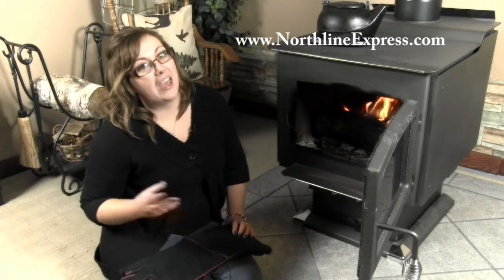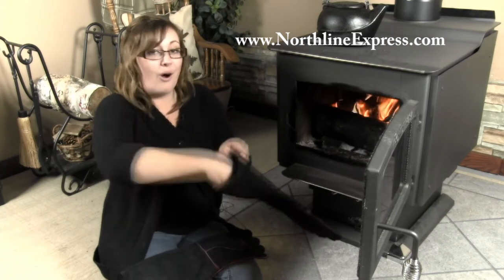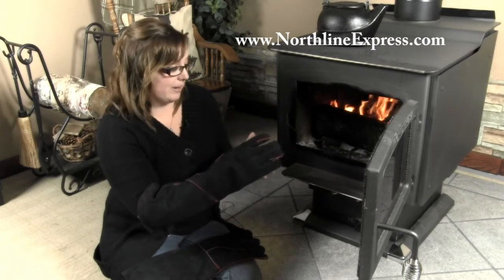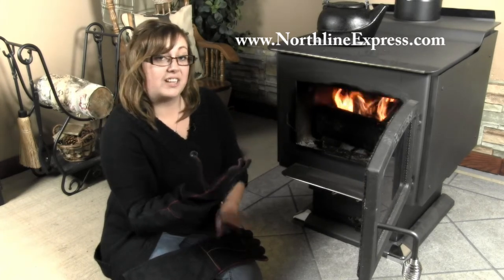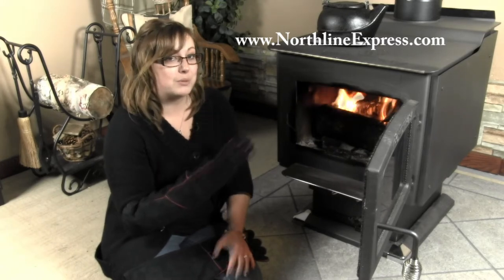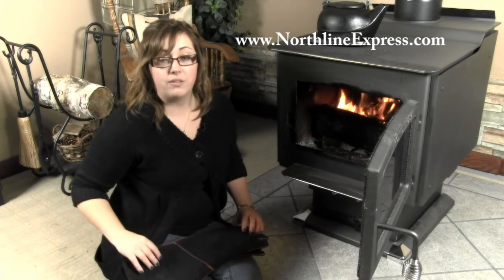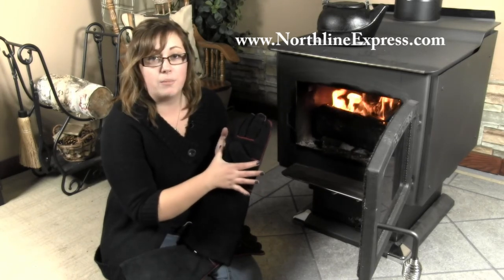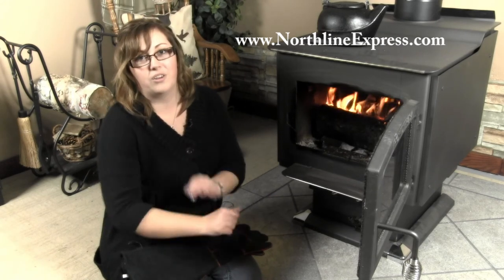Long Arm Wood Stove and Fireplace Gloves In Black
To see all of our Fireplace and Hearth Items.

Melissa Introduces our Black Long Arm Wood Stove and Fireplace Gloves.

Don't get frustrated with that piece of wood not going where you want it, simply slip on a pair of our heavy-duty fireplace gloves and move it. No worry about adding firewood to your fireplace or stove, or touching the hot handle or screen. Our gloves will protect you from the heat and burns. It is not recommended to grab a log that is already burning.

No hearth is complete without heavy-duty gloves for fire maintenance. Protect your hands from painful burns with these heavy-duty suede hearth gloves. Our hearth gloves are made with a fully insulated glove in glove design. The interior features a full lining of non asbestos felt and welted seams to protect fingertips. A 100% split cowhide exterior stands up to the heat, resisting burn through. These hearth gloves measure 20" long for even more protection.

for all of our fireplace and wood stove Gloves.